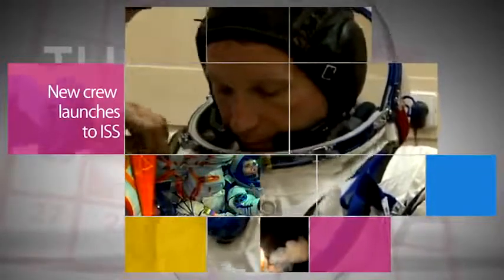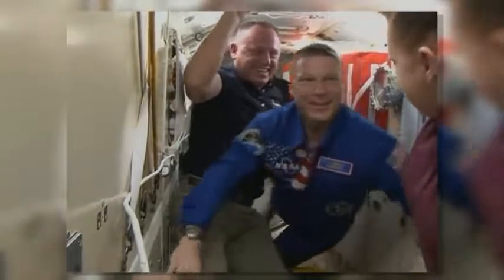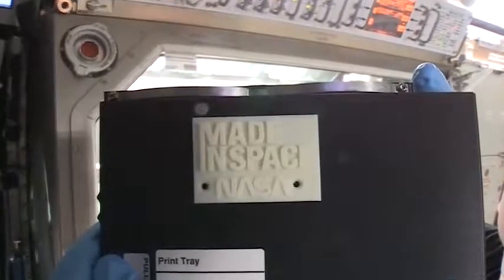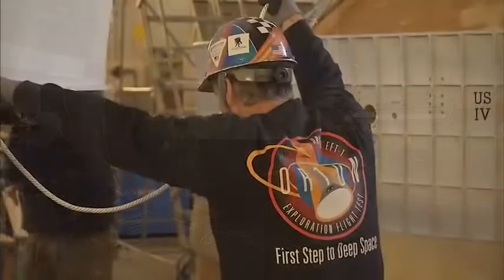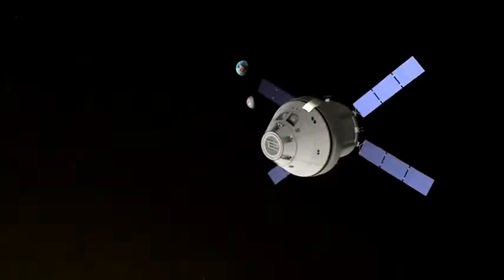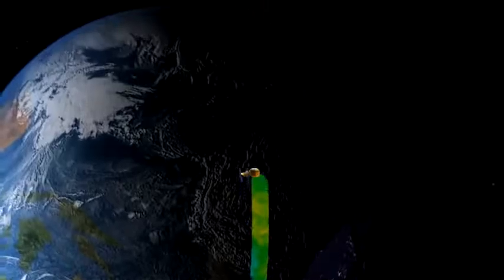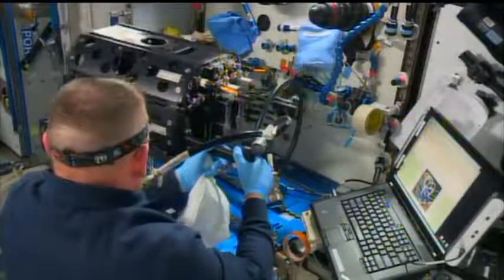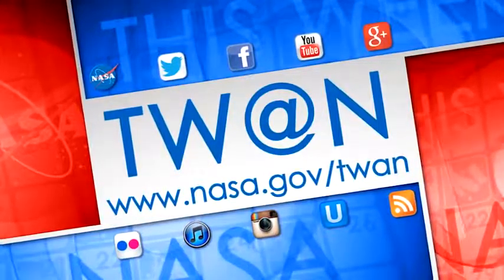New crew launches to ISS on This Week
NASA’s Terry Virts and Expedition 42/43 crewmates, Anton Shkaplerov of the Russian Federal Space Agency and the European Space Agency’s Samantha Cristoforetti, launched Nov. 23 at 4:01 p.m. Eastern Standard Time, from Baikonur, Kazakhstan. Almost six hours later, their Soyuz spacecraft docked to the International Space Station – where they joined Expedition 42 Commander Barry Wilmore of NASA, and Flight Engineers Alexander Samokutyaev and Elena Serova of Roscosmos – returning the station crew to its full complement of six people. Also, First 3-D printed object in space, Orion flight test update, New airborne Earth Science missions and Happy Thanksgiving from space!